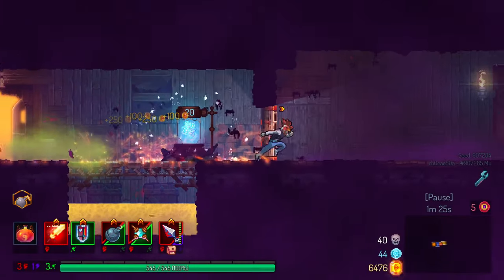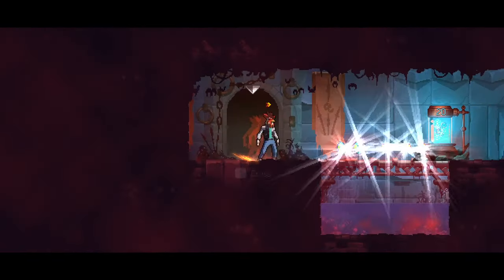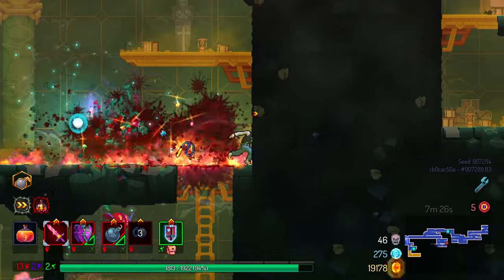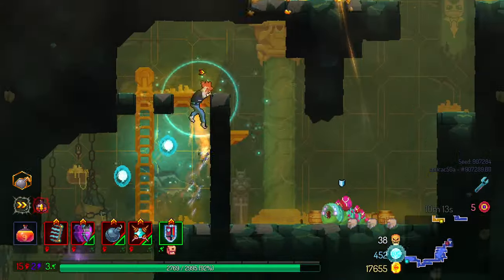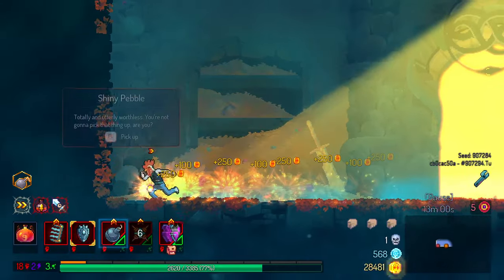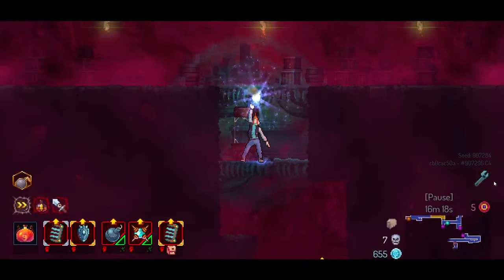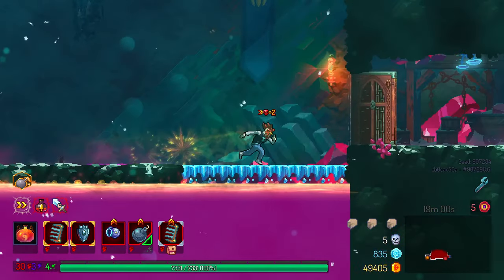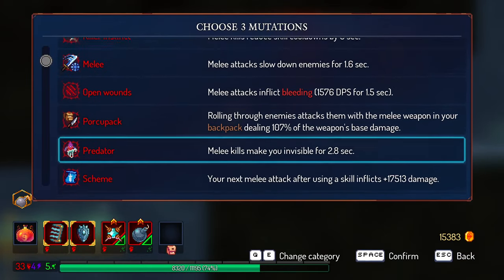Dead Cells | One ASPECT At A Time (Episode 1 - Granadier)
Thanks to @yorlane94  for the suggestion !

Route:
0:00 Custom Settings/Prison
4:10 Promenade
10:45 Bank
21:15 Black Bridge
23:10 Shrines
28:53 Sepulcher
34:55 Guardian's Haven
36:20 High Peak Castle
42:25 Master's Keep